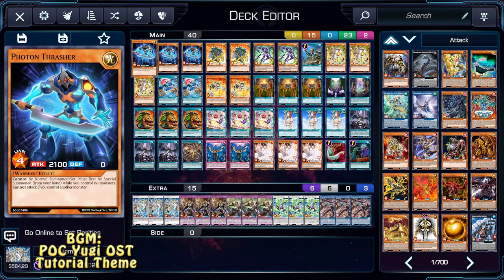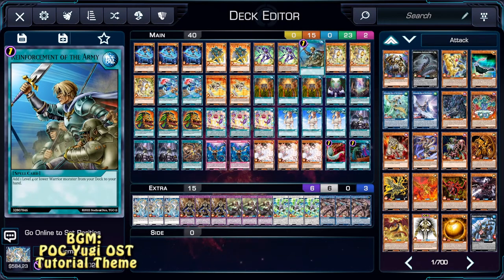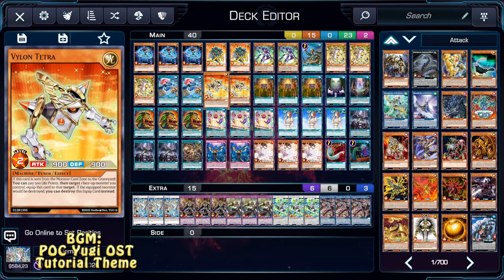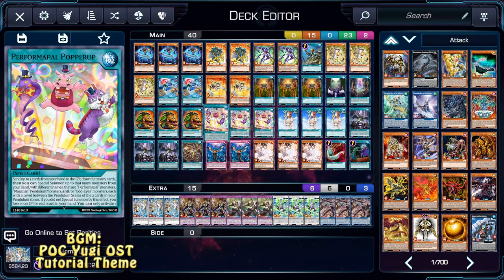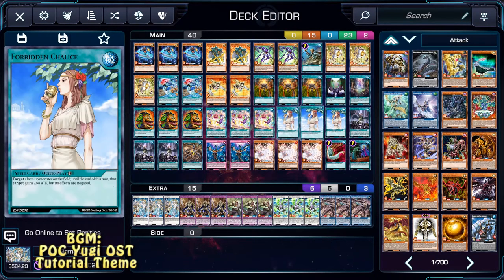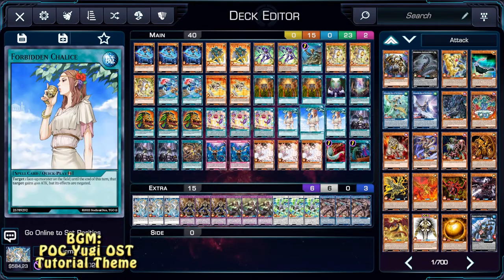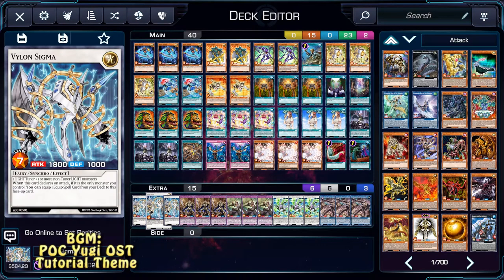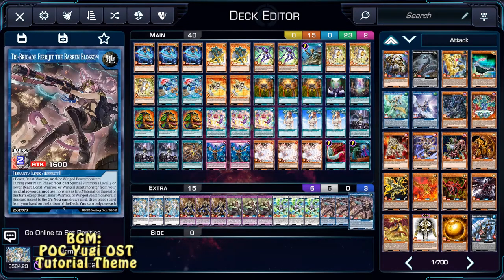Deckplay April 2022 - Vylon Sigma OTK - Ygo Omega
When the Equip Spells decide to go BRRRRR

0:00 - Intro
0:05 - Duels
3:44 - Decklist
6:13 - Deck Stats
6:54 - Outro